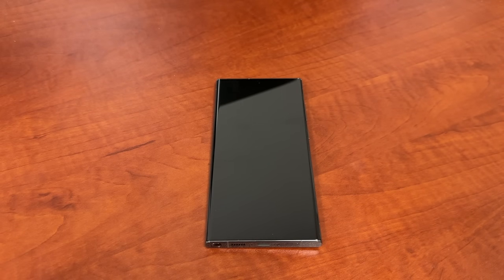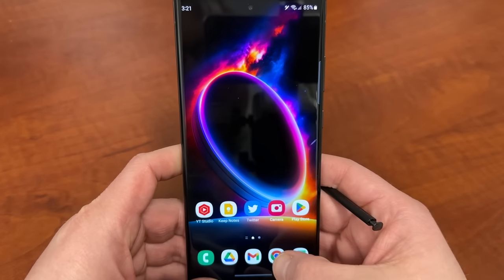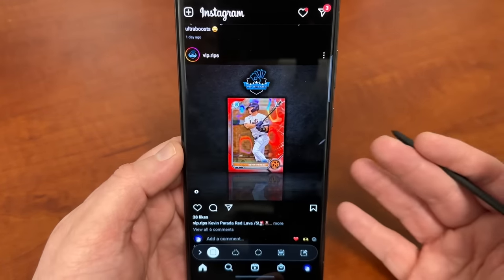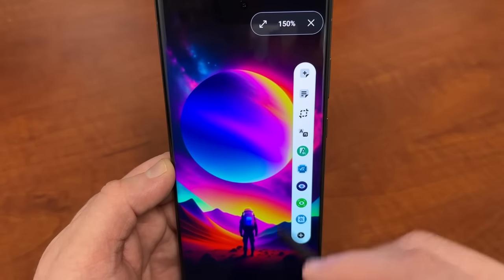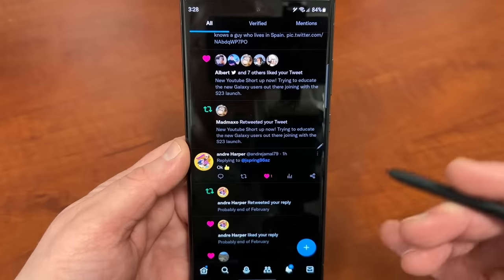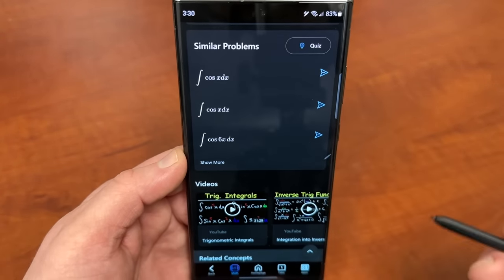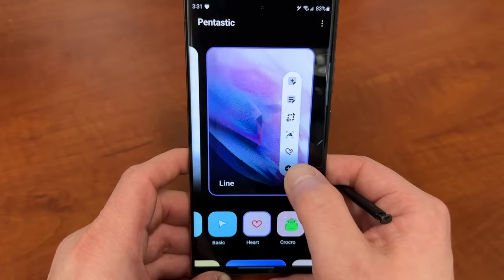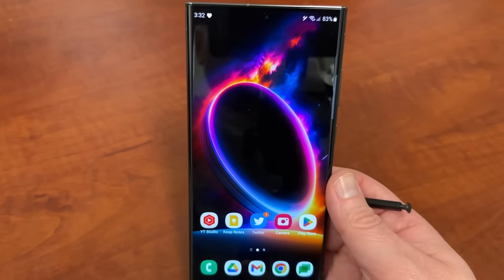Galaxy S23 Ultra: Top 5 S Pen Features For Daily Use!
5 S Pen daily uses will make sure your Samsung galaxys23ultra S Pen gets plenty of work!

Intro-0:00
Screen Off Memo-0:30
Smart Select-1:45
Magnification and Translation-3:15
Glance-4:45
Equation Solver-6:00
Bonus S Pen Customization Tips With Pentastic-7:05